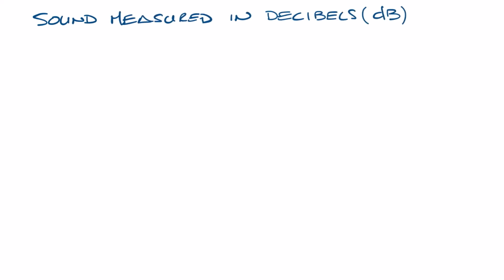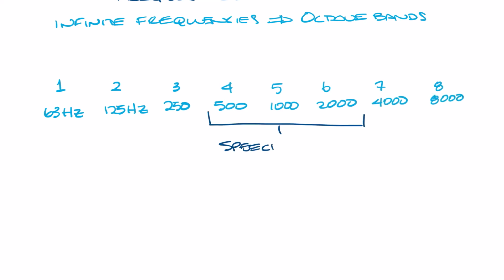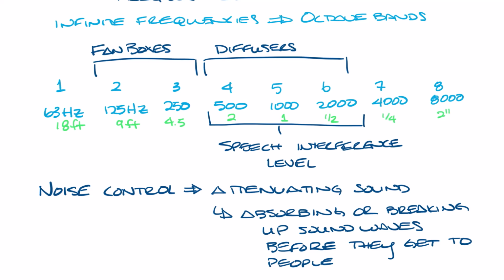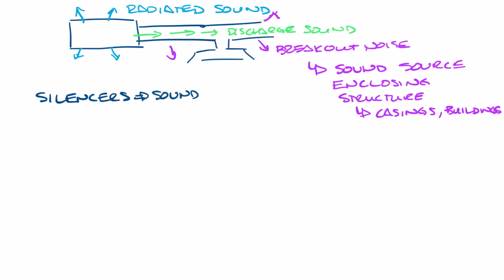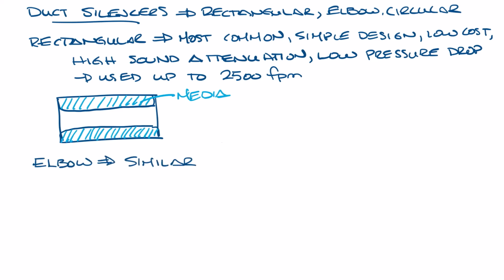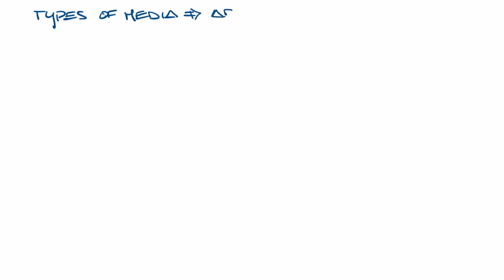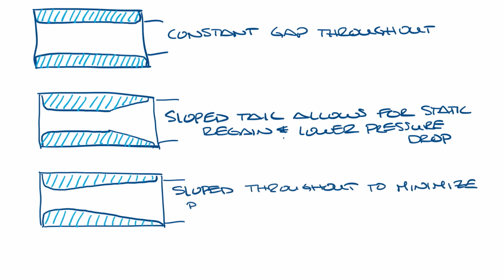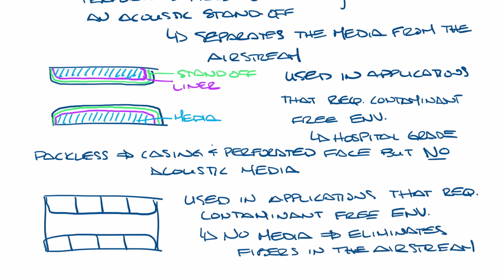NSW HVAC Academy - Silencer Basics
This week's video discusses the basics of noise control and silencers.